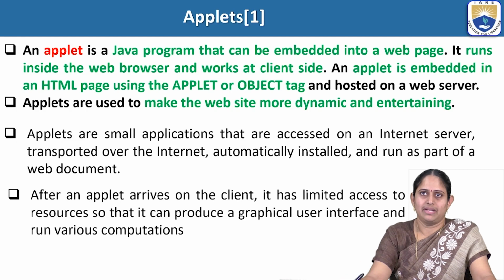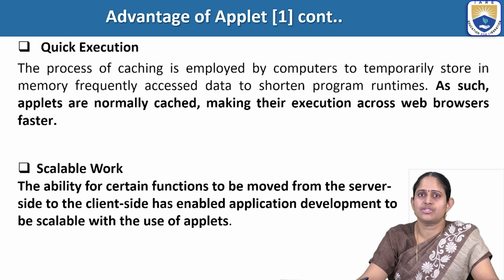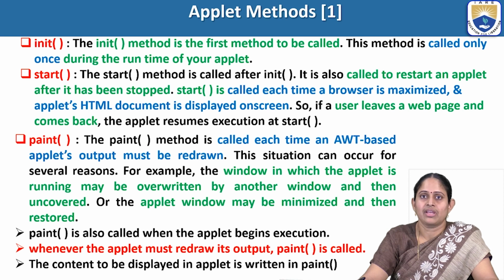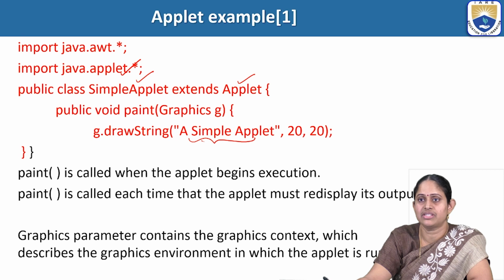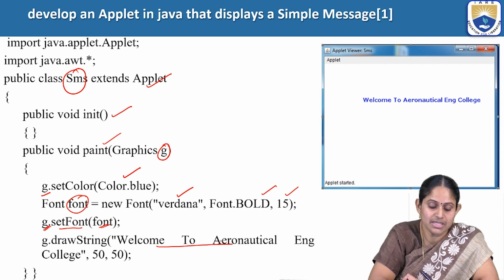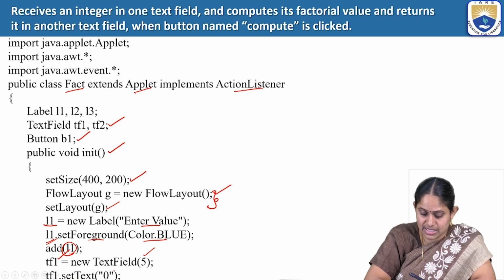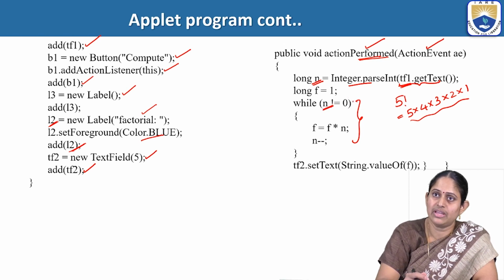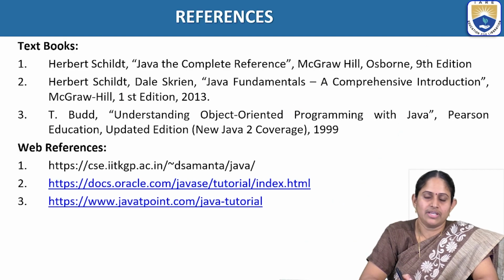Applets by Ms. Anusha R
Applets by Ms. Anusha R | IARE

Telangana, India.